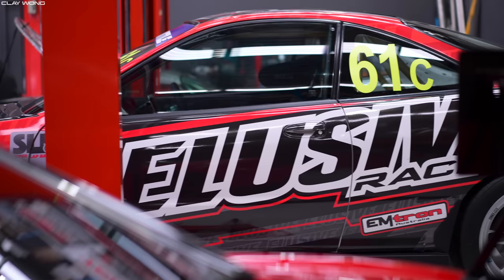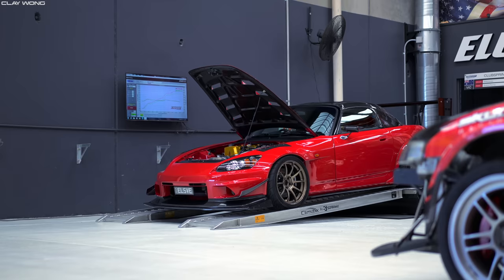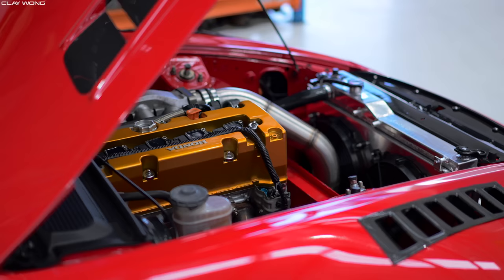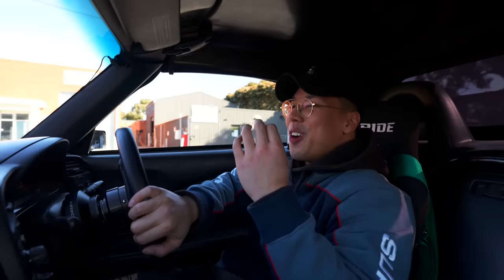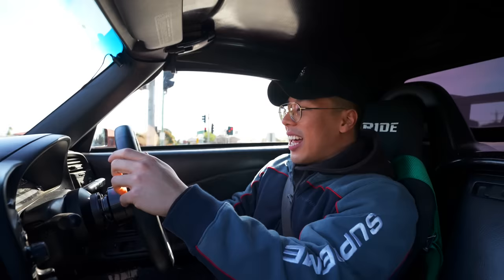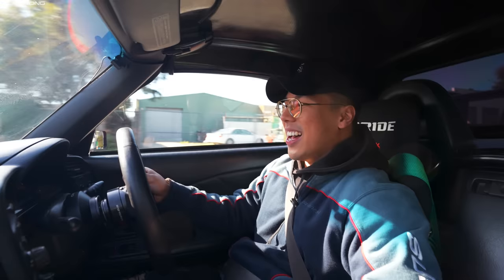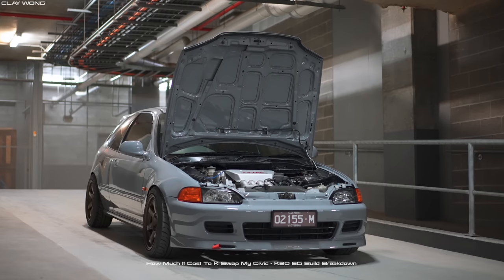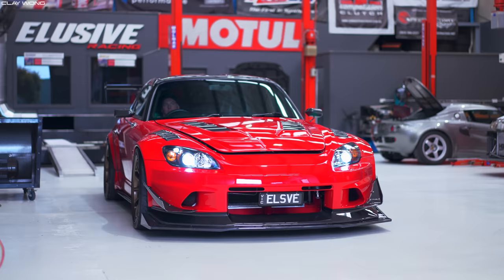This Is Why You Need To K Swap The Honda S2000: K24 S2K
The K Swap has always stood as the holy grail of engine conversions in front wheel drive Honda fashion. With an abundance of K-Series engines produced across Honda’s line up, the motor has become an absolute no brainer for performance transplant options. People are flocking to these very affordable yet, highly potent naturally aspirated VTEC engines. The growing popularity of it all has now seen these engines span into the world of rear wheel drive and today we see how it performs at its finest in this beautifully built K20/K24 Swapped AP1 Honda S2000.

0:00 - Important Things You Need To Know
3:14 - K Swap S2000 Build Breakdown
5:00 - Car Review

Modification List:
Engine Bay
- K24a3 with K20a Head
- Skunk2 Ultra 2 Camshafts
- Toda 40 degree VTC
- Supertech Beehive Spring & Retainers
- Clockwise Baffle
- Skunk2 Billet Timing Cover
- PLM headers
- Elusive Racing 304 Stainless 3” Exhaust with K-Tuned Turndown Muffler
- Skunk2 70mm throttle body
- Elusive Racing Custom
Cold Air Intake 3”
- Elusive Racing Custom Catch can with Speedfactory Plate
- Elusive Tacing Raychem & Tefzel Tucked Wiring Harnesses
- Tucked EPS unit
- Tucked Fuel Box
- Tucked Light Weight Battery
- Retaining Air Conditioning
- Retaining Heating
- Ballade Sports K2F Intake Adapter
- Bosch 1000cc injectors
- Radium Fuel rail & Gauge
- Radium Fuel pressure regulator
- Walbro 255
- Hondata K-Pro ECU
- 172kws on 98

Drive Train
- AP1 Stock Gearbox
- 4.77 KAZZ 1.5way LSD
- Haspot Diff Mounts
- Hardrace Tail Shaft centre brace
- Hardrace Drive Shaft Spacers
- Ballade Sports K2F Transmission Adapter
- Clutch Master K2F Flywheel
- Competition Clutch Stage 3 Clutch
- K-Tuned Clutch Master Reservoir Cover
- Hel Clutch Line

Suspension
- BCBR Coilovers
- Karcept 3 way adjustable Sway bar Front & Rear
- J’s Racing Roll Centre Adjusters
- J’s Racing Rack Raisers
- J’s Racing Steering Rack Rigid Collars
- Ballade Sports Compleye Spherical Bushing Kit
- SPC Upper Ball Joints
- Hardrace Rear Toe Arm

Brakes
- StopTech Big Brake Kit 330mm
- Intima Type D pads all round
- Hel Brake lines
- Tucked ABS unit with Speedflow Fittings

Cooling
- Elusive Racing Radiator
- Tegiwa Cooling Plate
- Skunk2 Radiator hoses
- K-Tuned heat Exchanger Hoses

Body work
- Voltex race front bumper
- J’s racing bonnet
- J’s Racing fenders
- Car Shop Glow Fender Vents
- Mugen Hardtop
- AP2 head lights
- AP2 rear tail lights
- iilumo LED all round
- AP2 rear bumper
- Voltex rear diffuser
- Voltex rear flares
- APR rear wing
- ARP Exhaust Heat Shield
- Craft Square Mirrors
- OEM side strakes
- Side skirt extensions
- Rays ZE40 18x10+35
- Yokohama AD08R 295/30

Interior
- AP2 centre console
- Renegade Short Shifter
- Renegade Shift knob
- Renegade Hand Brake button
- AP2 Head unit cover
- OEM Extended Floor Matt’s
- Bride seat driver side
- Harness bar
- MOMO Montecarlo Steering Wheel
- Works Bell Quick Release